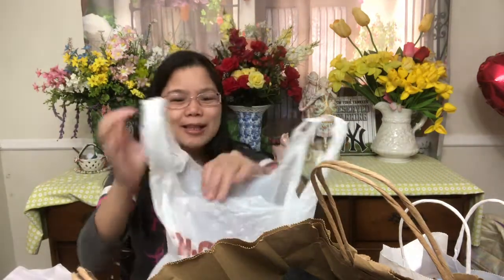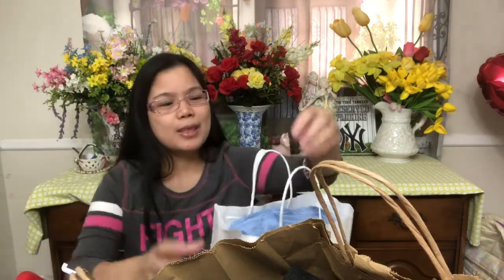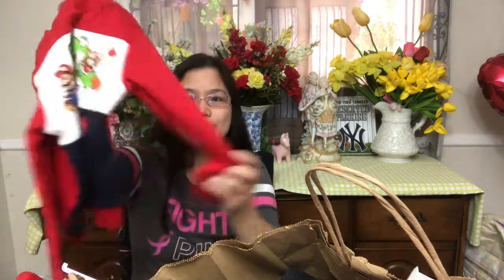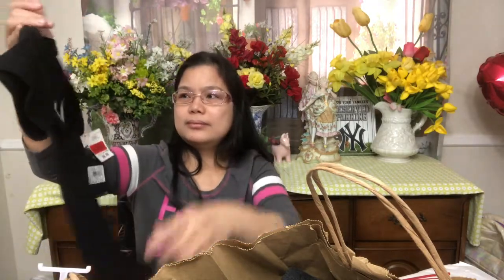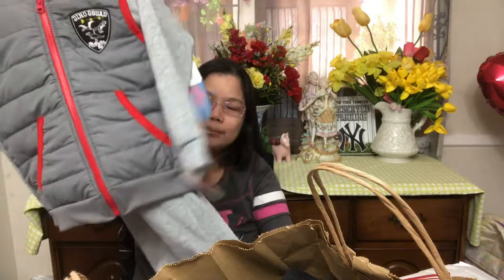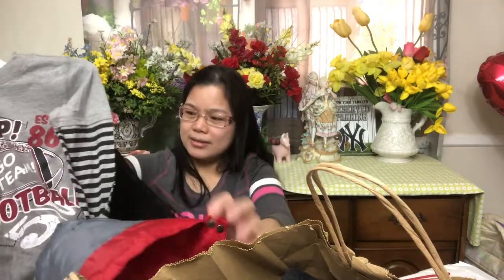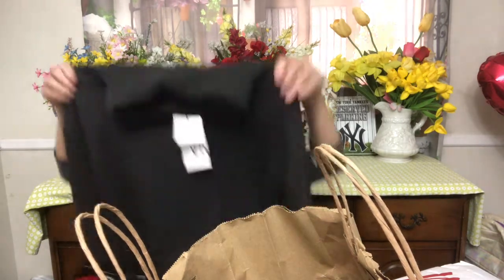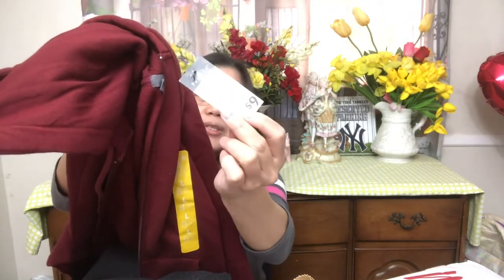CLEARANCE SALE HAUL 2021| SHOPPING ON A BUDGET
THANK YOU SO MUCH AND HAVE A BLESSES DAY TO ALL !